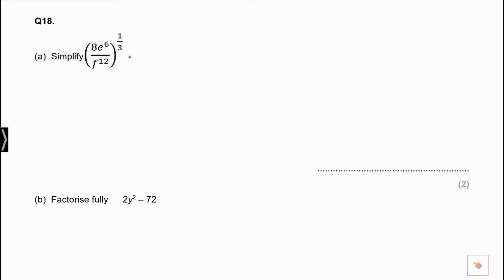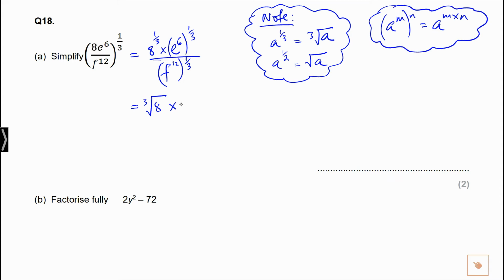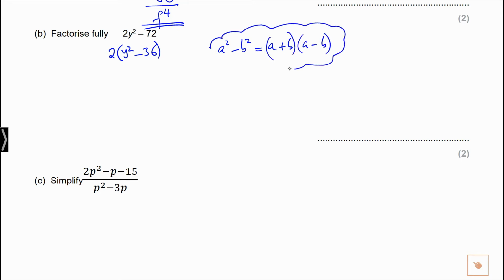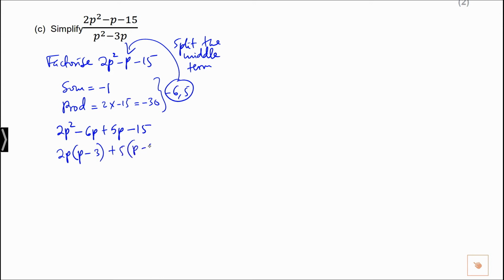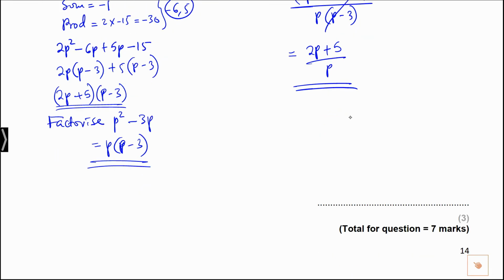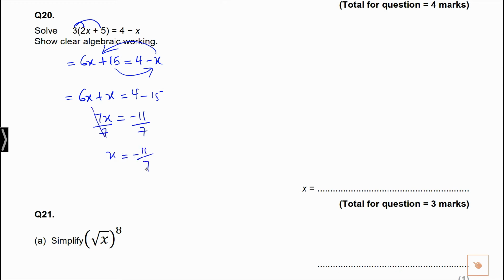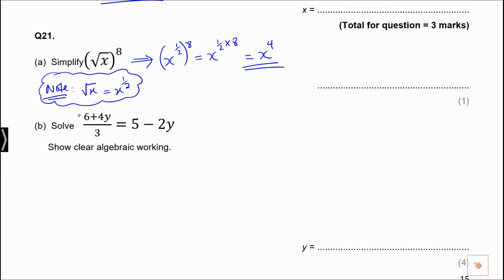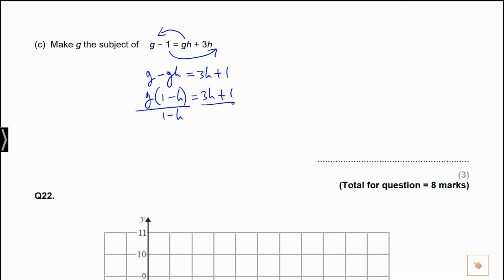Edexcel IGCSE Maths Revision Booklet 1, Q18, Q19, Q20, Q21, solving equations, Indices, expand, fact